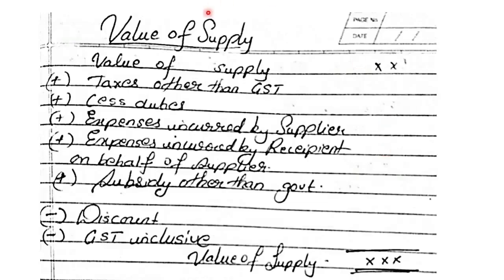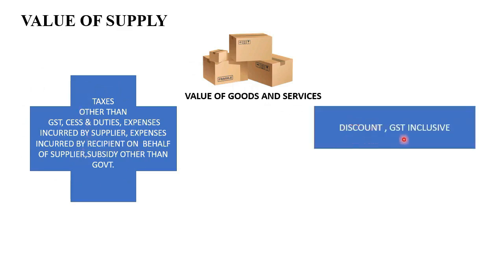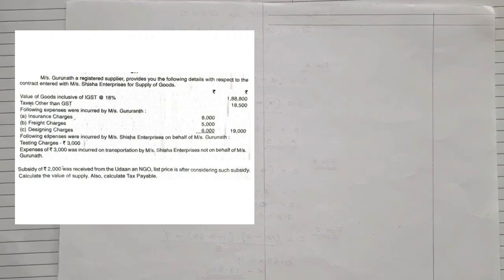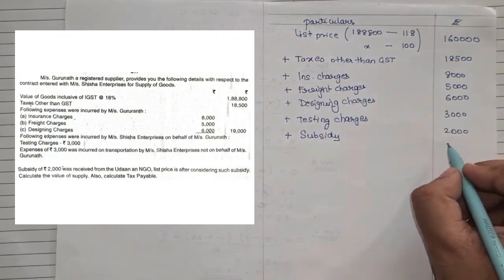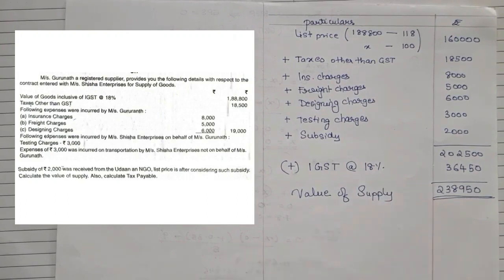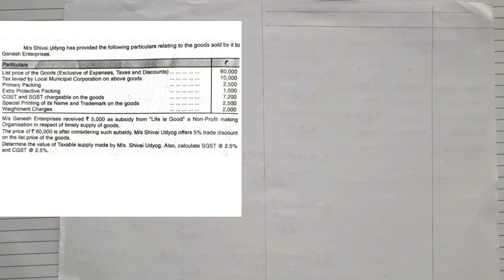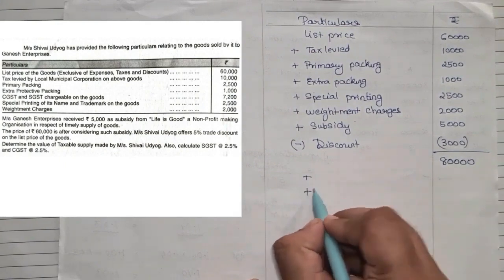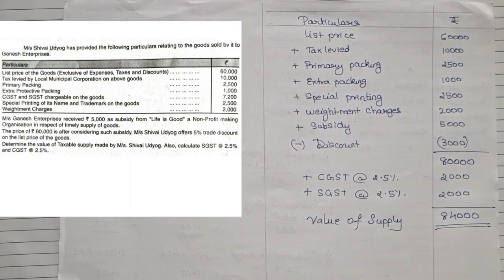Indirect Tax -Value of Supply - Goods and Service Tax- for TYBFM - SEM VI | By Dr. Mihir Shah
Here is the video about Value of Supply .. in that we discussed basic rules, principle, concepts about Value of Supply  under GST with many  example Problem solving